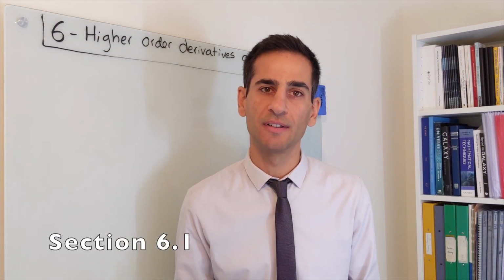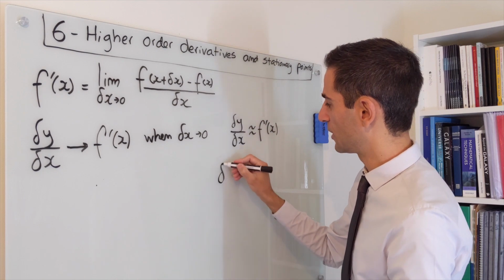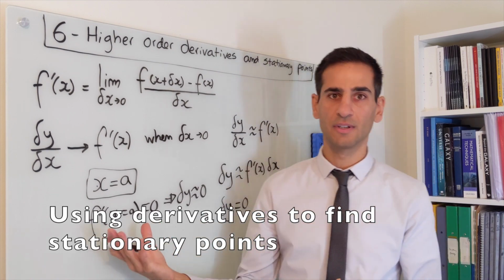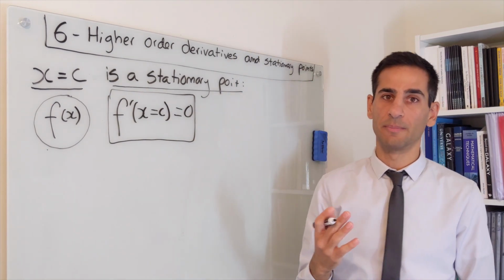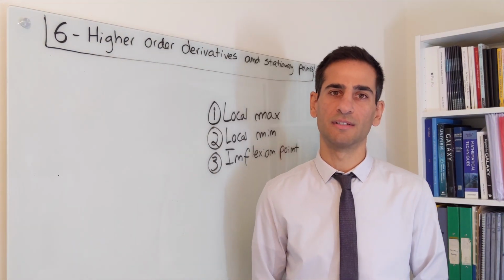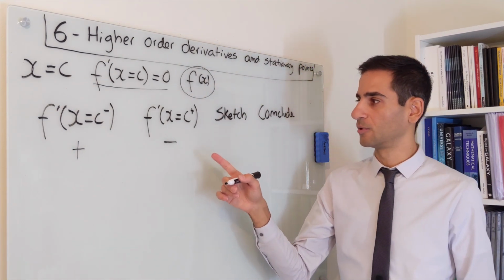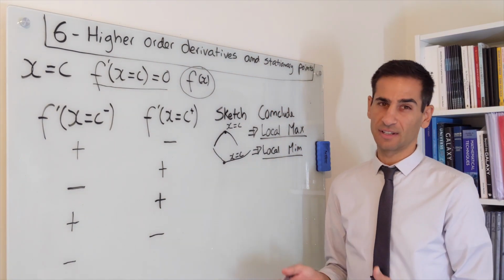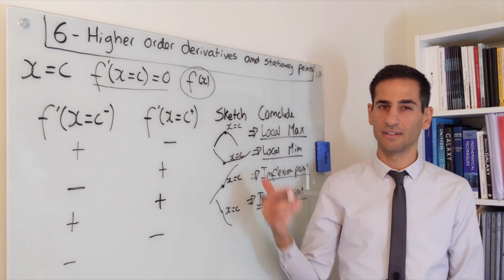6-6.1 - Extraction of small changes and stationary points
In the first video of Section 6/Part 6, we look at why we can use derivatives and finding points where derivatives are zero to find stationary points. We then look at the 3 different possibilities and a simple way to obtain the nature of stationary points.